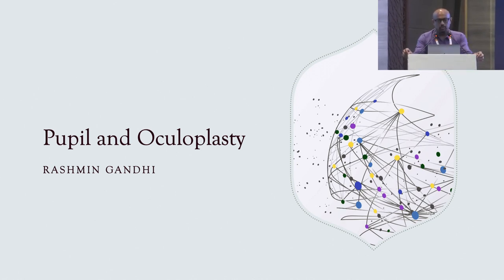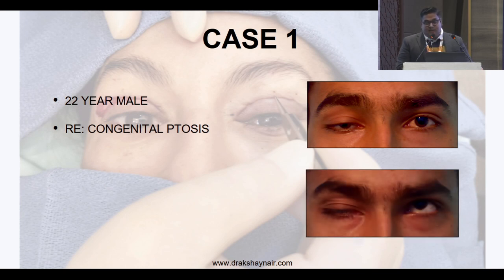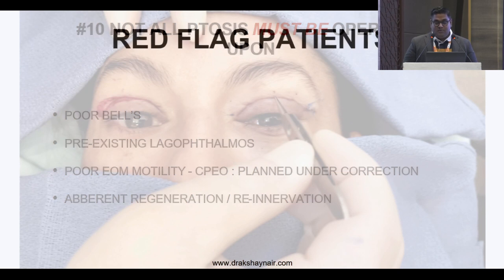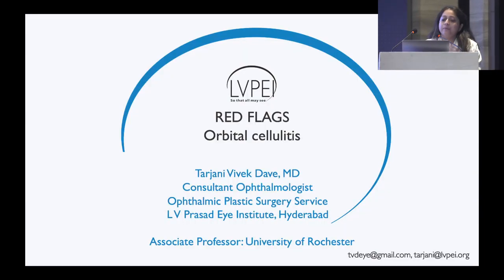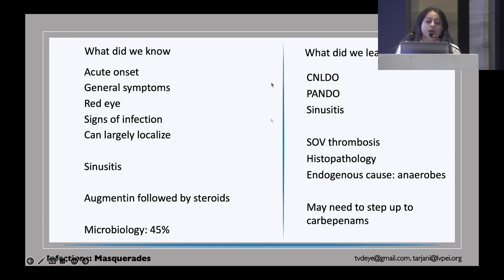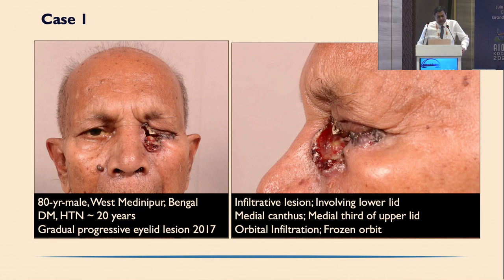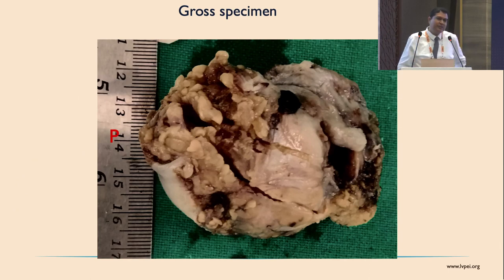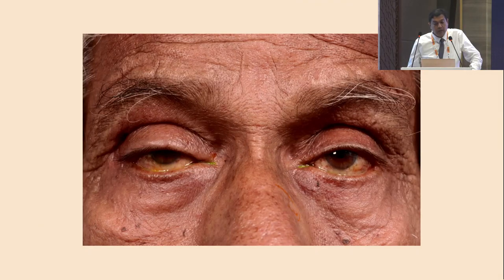AIOC 2023 - GP43 - RED FLAGS IN OCULOPLASTY